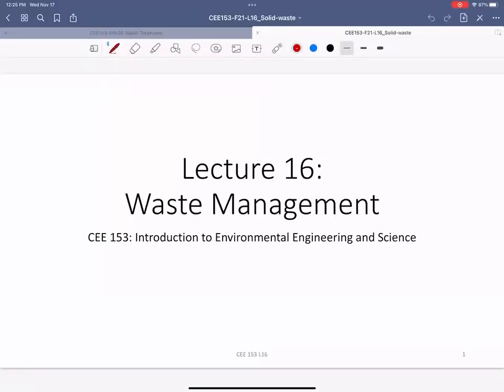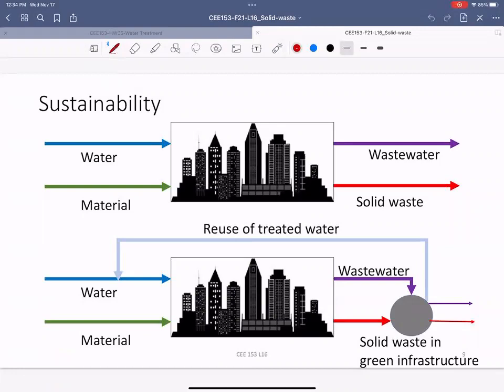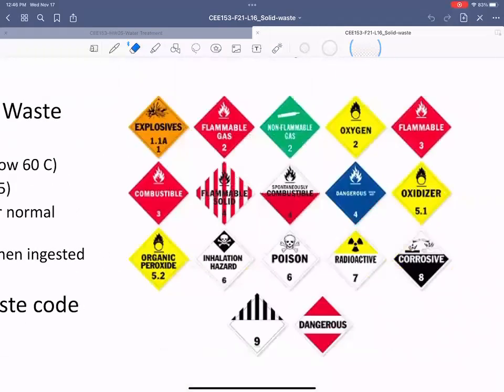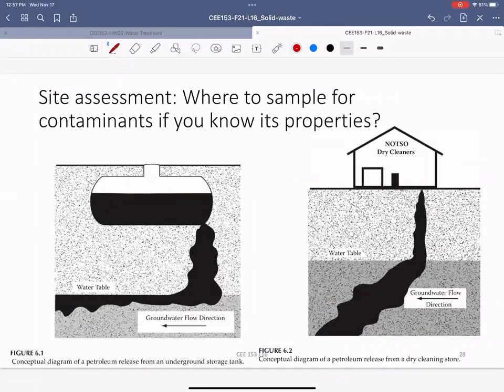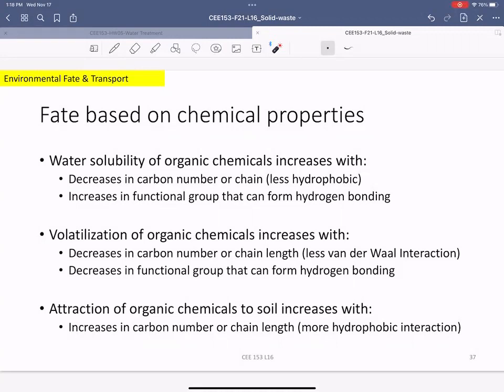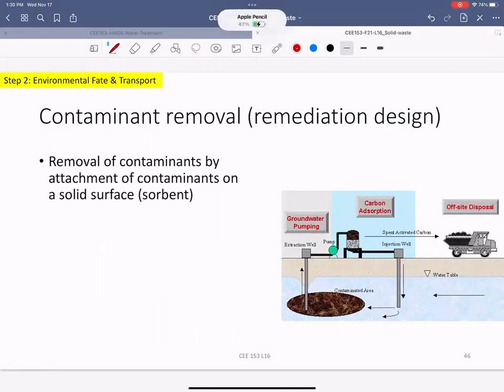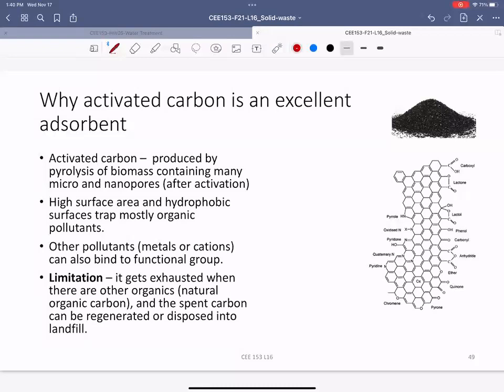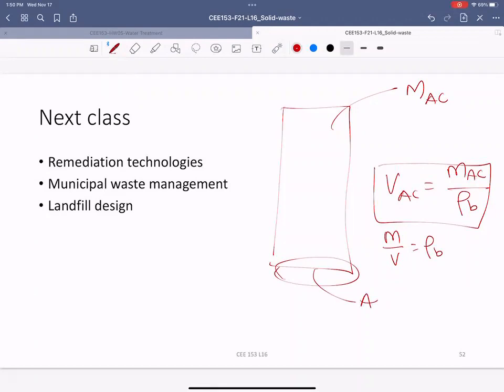CEE153 F21 L16 Solid waste